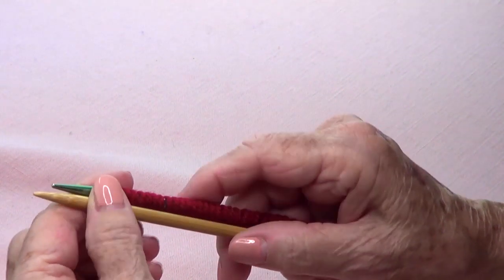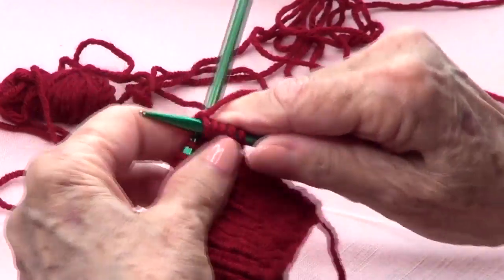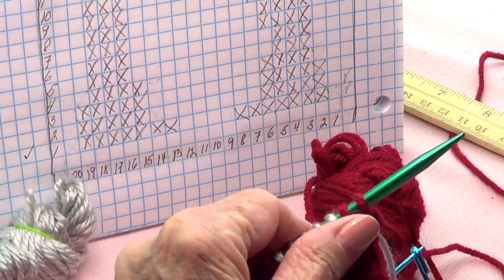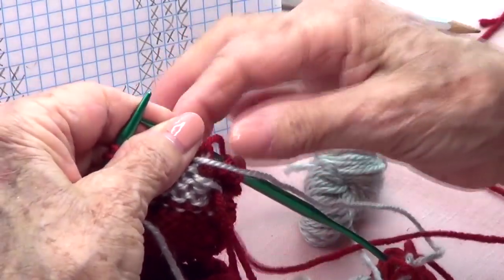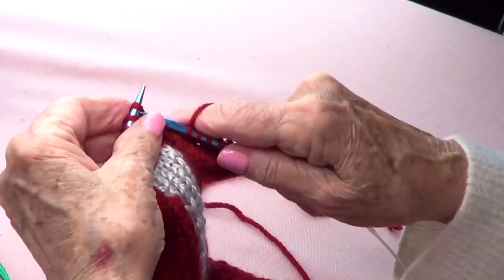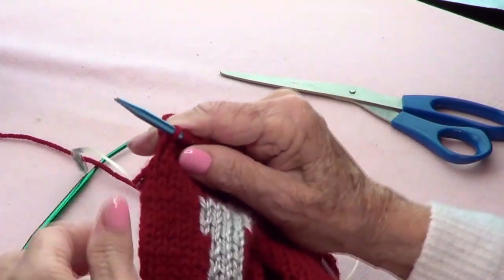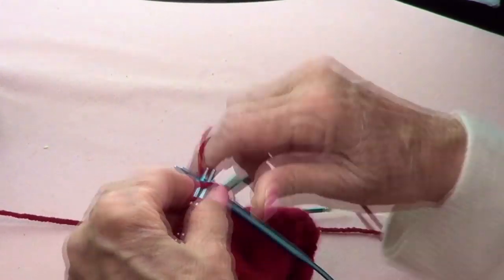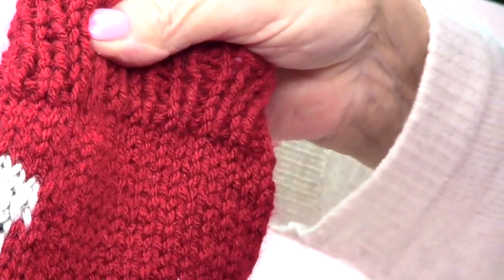Knitted Christmas Stocking -How To Knit A Stocking - Initial Knitting How To - Monogram Knitting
This is a complete view tutorial on how to knit a Christmas Stocking with and initial design. Make it this holiday season. Follow along with the instructions below.

Instructions
   Christmas Stocking

2 circular needles Size 9US (5.5mm), for magic loop.

#4 Worsted Yarn (I used less than 1/2 skein of Yarn Bee “I Love This Yarn”

                             and a little of Caron Simply Soft).

k=knit

k2tog=knit 2 stitches together

ssk=slip, slip knit.- Slip1as if to knit,slip the next as to knit, place the left needle

                              in the front of both stitches and knit them together.

m1twisted=pick up the strand between stitches, place on left needle and work

                   a knit stitch from the back of the stitch, so it twists.

Ribbing=*k1, p1*

Cast on 40 stitches and join in the round.

Work ribbing for 12 rounds.

Change to only knit for 4 rounds.

Separate the stitches to work on only on 1 needle.

At this point, on the first row of the initial, add one stitch on each side, by k1 and m1twisted at the beginning and knit to 1 stitch before the end, m1twisted, k1. This is in order to sew the 2 sides together later. You now have 22 stitches in this needle.

Knit the initial on this1 needle, back and forth on straight stitch

                 (knit the front, purl in the back).

The initial is done with intarsia method. The initial is 36 rows long.

When done, place in a holder or leave on needle.

Then work on the other needle for 36 rows of straight stitch (k1row, p1row).

Finish with a knit side row.

Cut and secure tails from the initial.

Connect the 2 needles, knitting 2 together at the beginning and end of the initial (Letter) needle and working in the round for 4 rounds. You now have the 40 stitches, 20 on each needle.

Separate stitches to have 10 of each needle placed on the other.

Still having 20 stitches on each needle. This is in order to work the heel, on the left side of the initial.

Working on only the needle on the left of the initial,

Knit across. Turn. Purl across. Turn. for 14 rows.

Then: Gusset:

Slip1, k10, ssk, k1, turn

Slip1, p3, p2tog, p1, turn

Slip1, k4, ssk, k1, turn
Slip1, p5, p2tog, p1, turn
Slip1, k6, ssk, k1, turn
Slip1, p7, p2tog, p1, turn
Slip1, k8, ssk, k1, turn
Slip 1, p9, P2tog, p1, turn (12 sts)
Cut yarn, leaving long tail.
Attach new yarn at the base, on the right side and pick up 9 stitches from gusset.
Knit the 12 stitches on the needle and pick up 9 stitches from the other side of gusset.
Knit along the 20 stitches from other needle and end the round.
You now have 50 stitches.
Now:
K1, ssk, k24, k2tog, k21. (48 stitches)
Knit around.
K1, ssk, k22, k2tog, k21, (46 stitches)
Knit around
K1, ssk, k20, k2tog, k21. (44 sts)
Knit around
K1, ssk, k18, k2tog, k21. (42 sts)
Knit around
K1, ssk, k16, K2tog, k21 (40 sts)
Foot:
Knit around until you have 28 rounds counting from gusset.
Toe:
knit 1 round (40 sts)
k1, ssk, k14, k2tog, k1, repeat  (36 stitches)
Knit around
k1, ssk, k12, k2tog, k1, repeat (32 stitches)
Knit around
k1, ask, k10, k2tog, k1, repeat (28 sts)
Knit around
k1, ask, k8, K2tog, k1, repeat (24 sts)
Knit around
k1, ssk, k6, k2tog, k1, repeat (20 sts)
Shut toe with Kitchener stitch.
Weave in ends.
Make a crochet loop, to hang with.
Similar videos